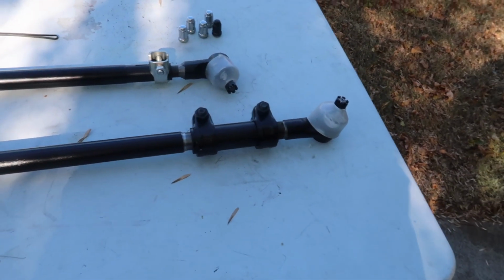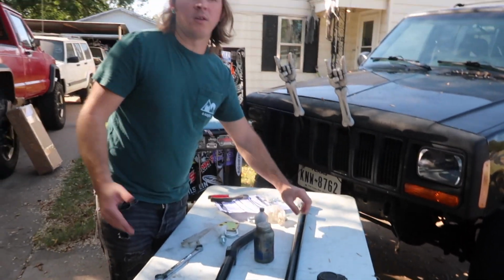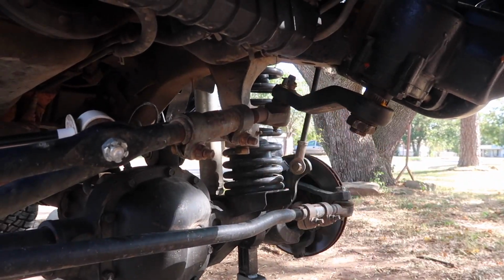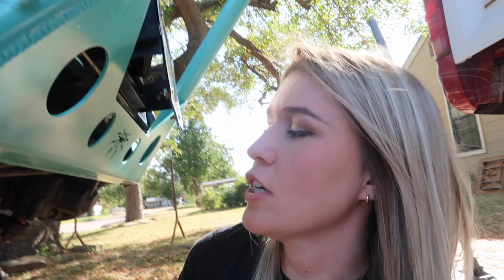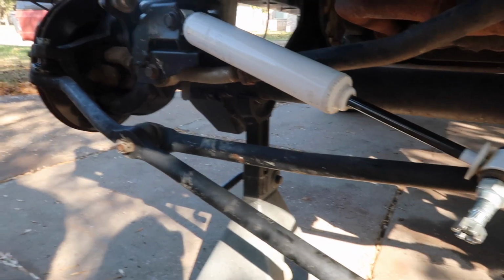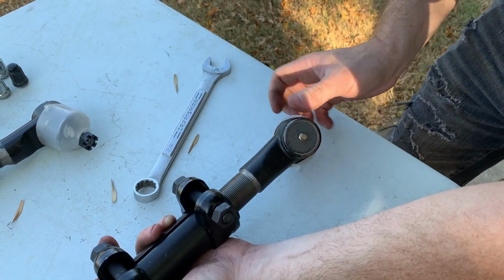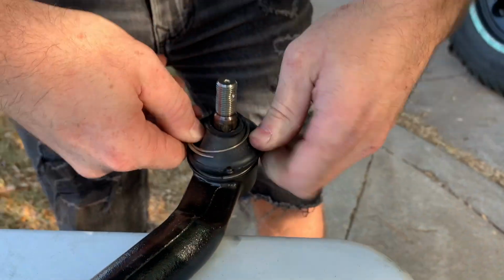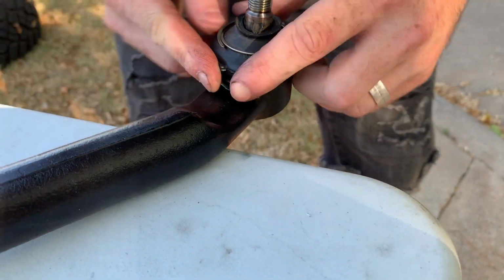Jeep Unlimited LJ: Upgraded to RockJock Currectlync Steering System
In this video, we install an upgraded steering system in my Nikki's Jeep LJ. We went with RockJock's Currectlync Steering System for it's solid makeup and similar to stock geometry.